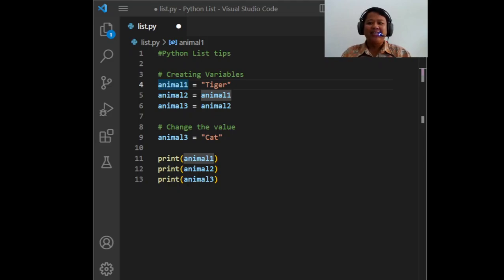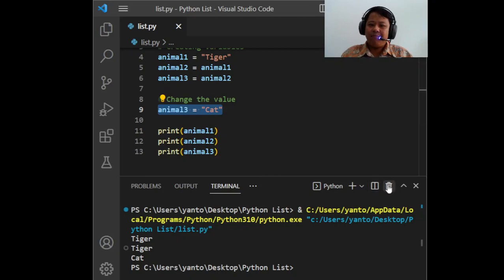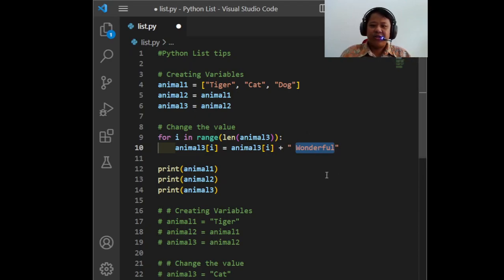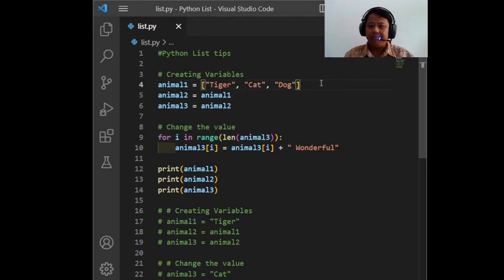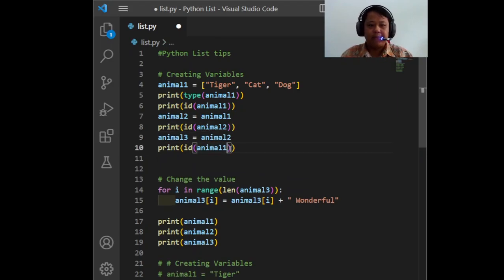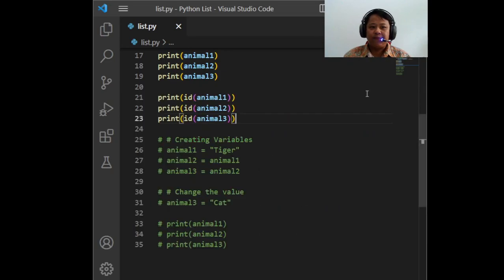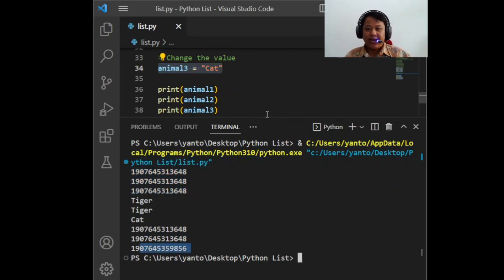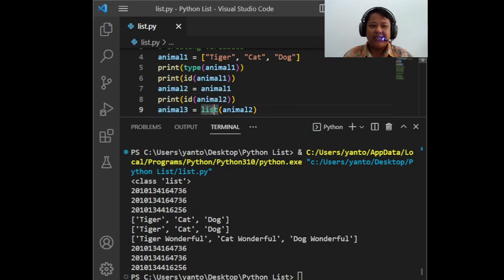[Python Beginner] Avoiding mistakes when modifying the Python list.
In this video, I’m sharing tips on avoiding mistakes when we change or modify values in the Python list. Understanding this allows you to avoid the same mistakes to ensure your code works correctly.
Any feedback or suggestions are welcome.